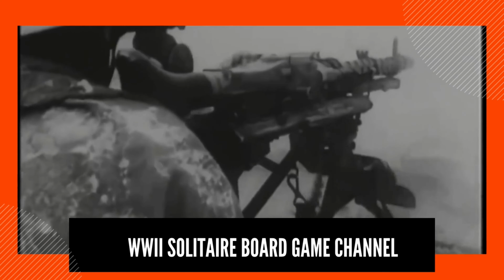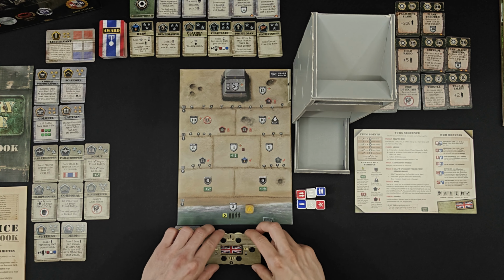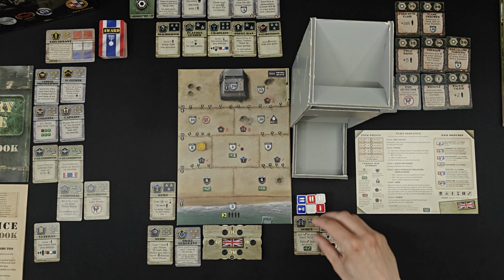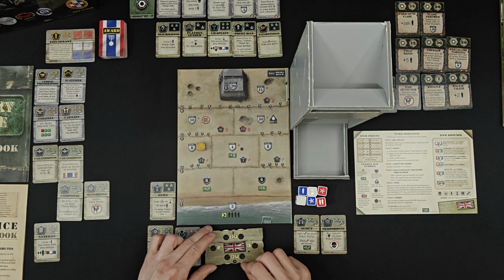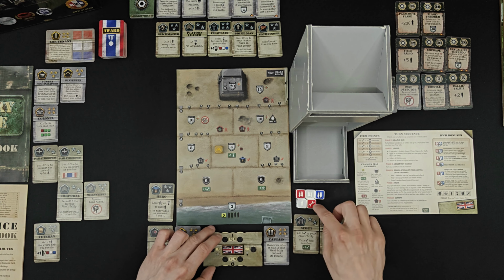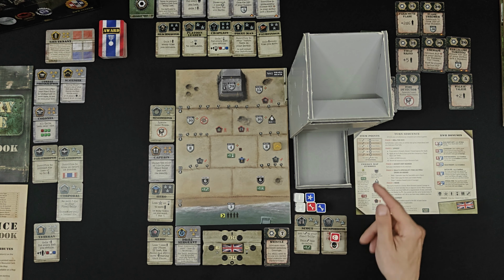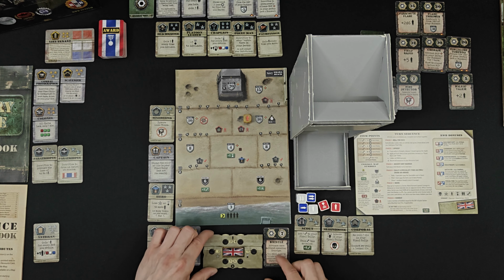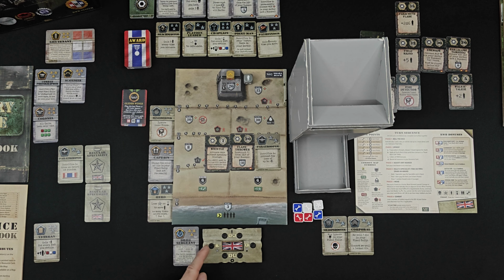D-Day Dice (Second Edition) - Solo Playthrough - Map #2 - Omaha Beach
Playing a game of D-Day Dice (Second edition) with the MGF dice expansion featured in "D-Day Dice Pocket". Playing map #2: "Omaha Beach".